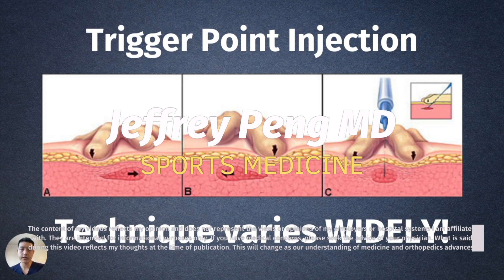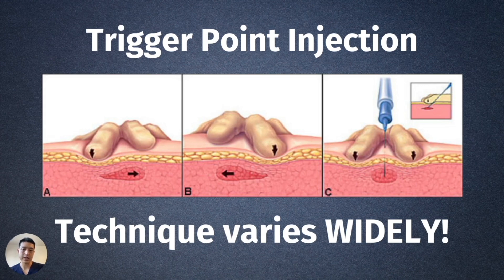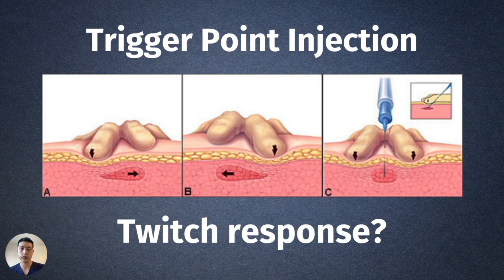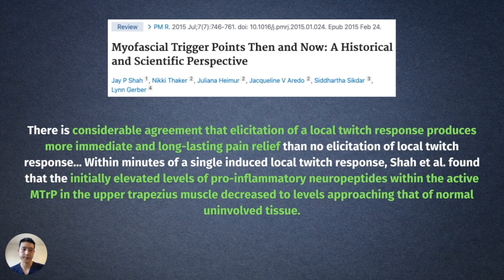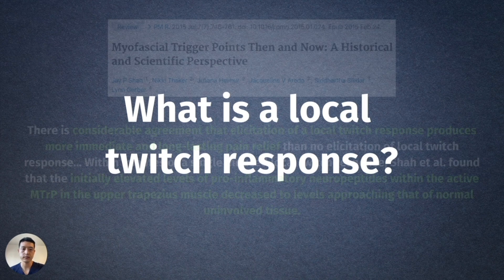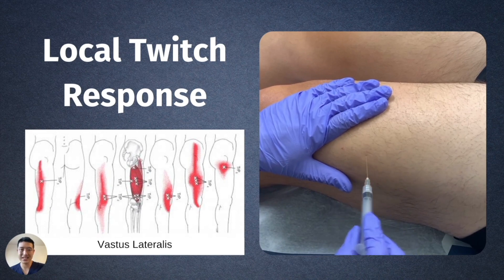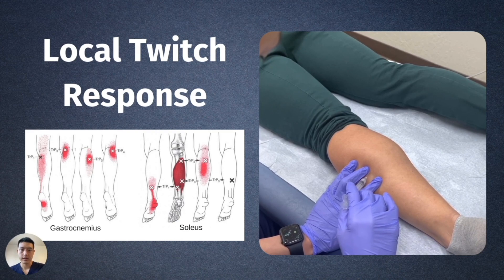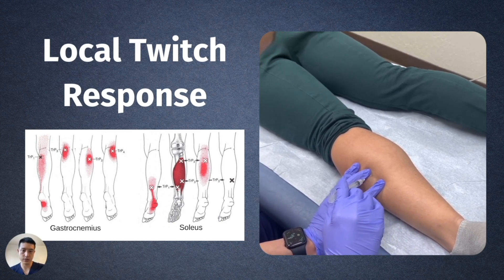Trigger Point Injection Technique Matters!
Trigger Point Wall Charts
I show my trigger point injection technique and discuss why this is extremely important for the best outcomes.

►  ABOUT ME